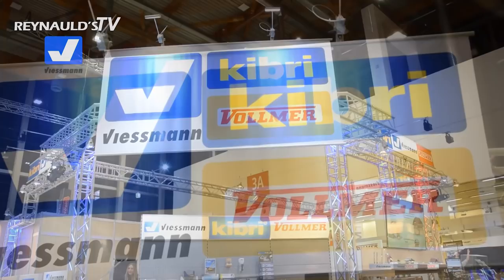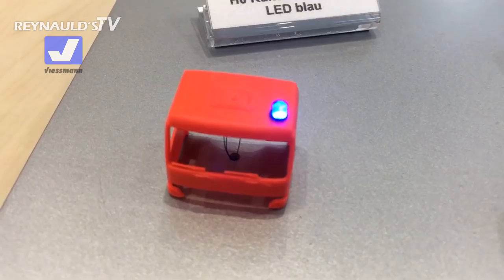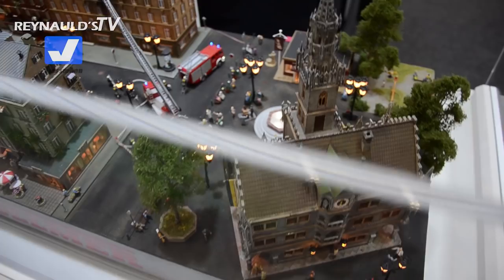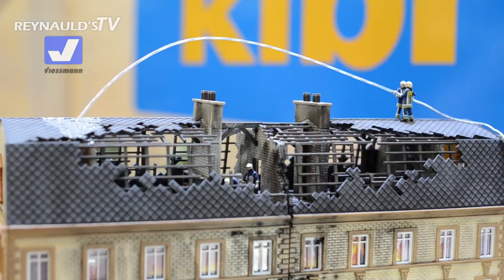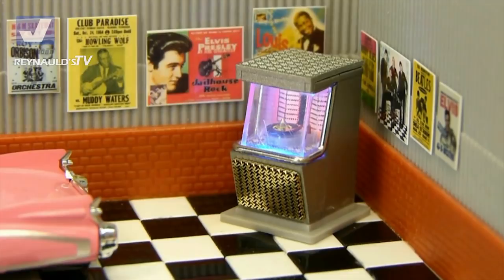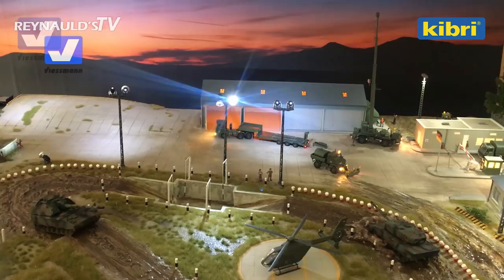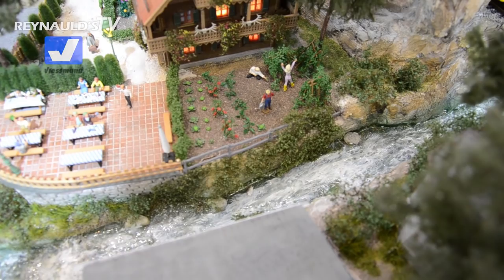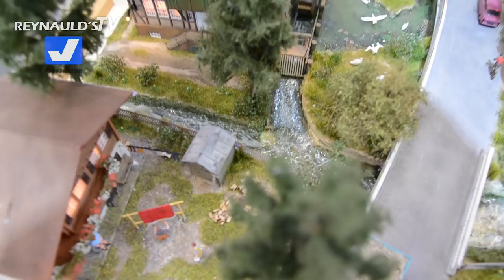Viessmann, Kibri & Vollmer 2019 New Items 2019 introduced at the International Toy Fair in Germany!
REYNAULDS.COM is excited to share our video coverage of the 2019 International Nürnberg toy fair. This year instead of posting a long video featuring many manufactures we decided to create individual brand-specific videos. This video features some of the Viessmann, Kibri & Vollmer 2019 new items.

If you ever want to visit the International Toy Fair please let us know, we offer tours to Germany and the Toy Fair is one of our main tours.